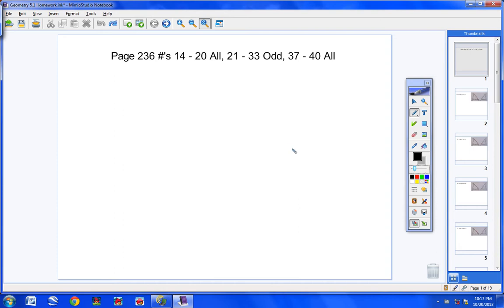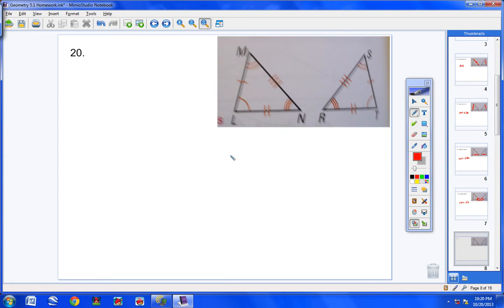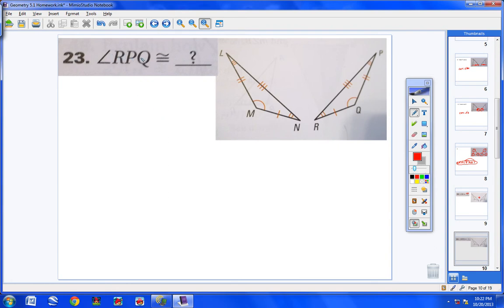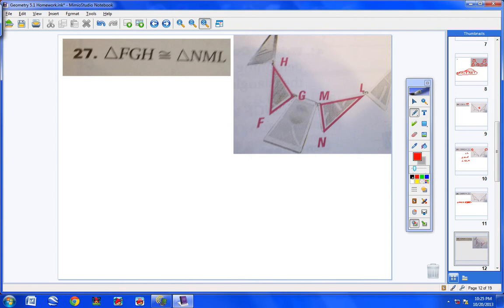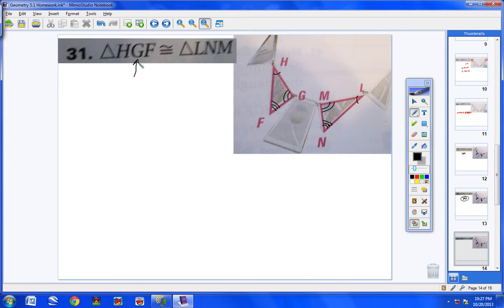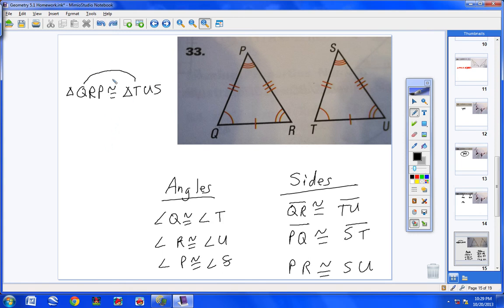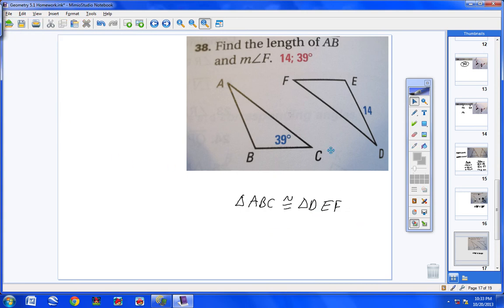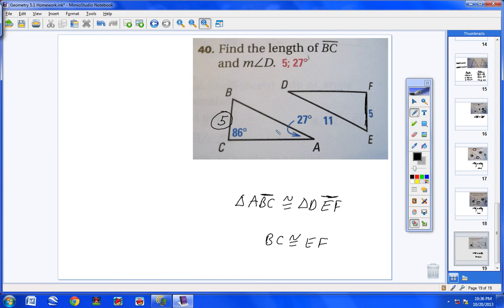Lesson 5.1 Homework